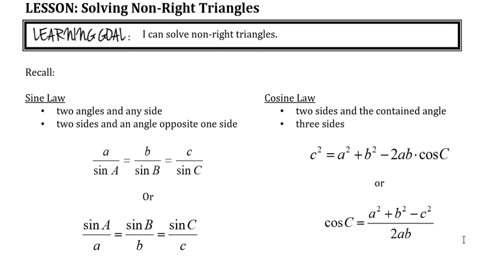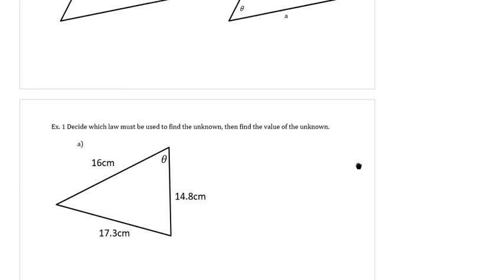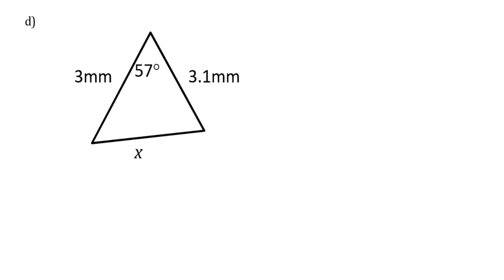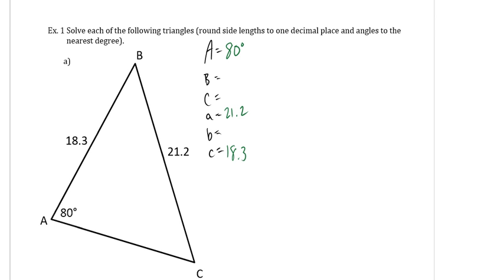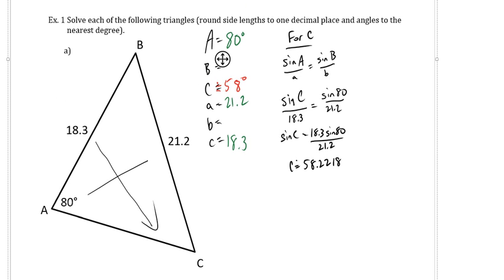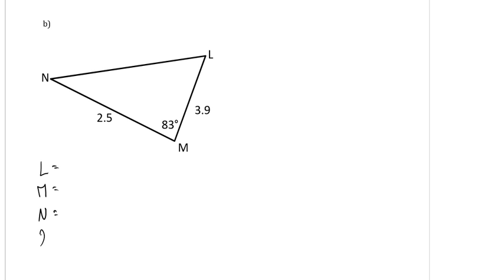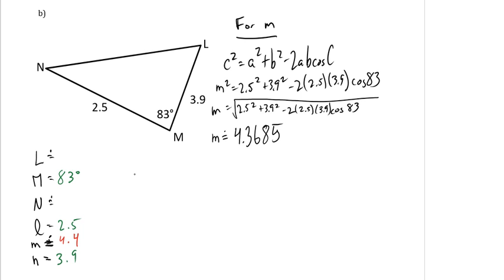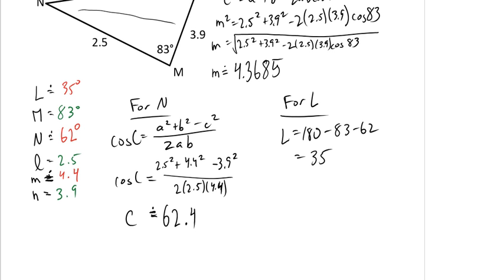09 LESSON video solving non right triangles